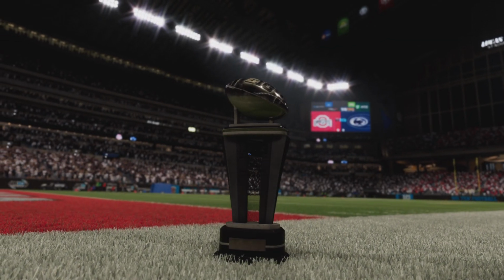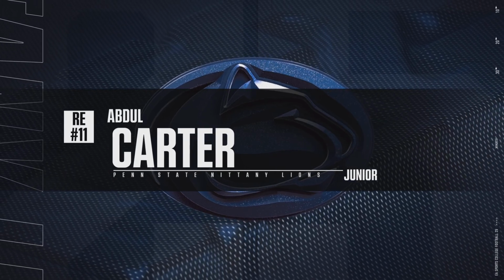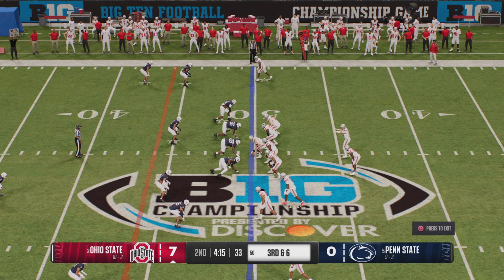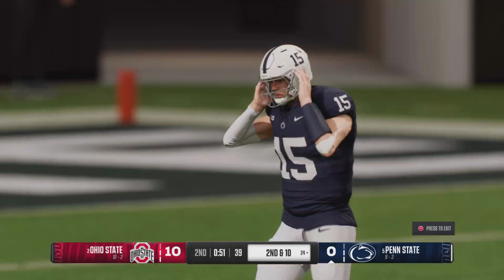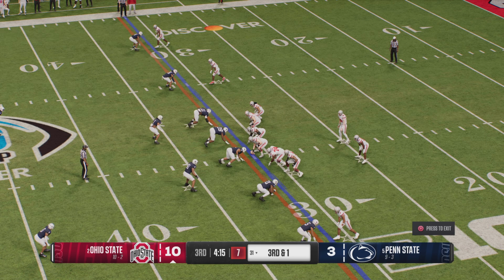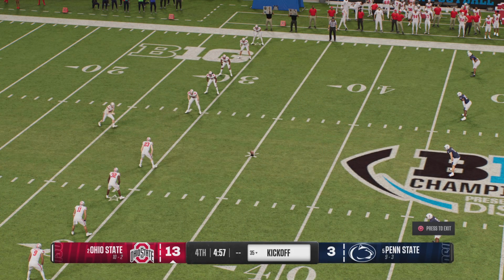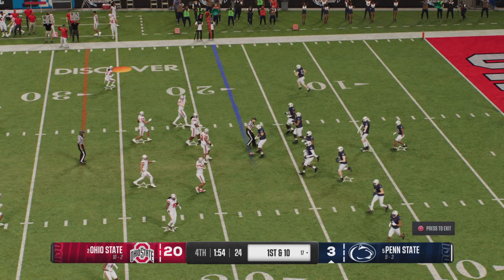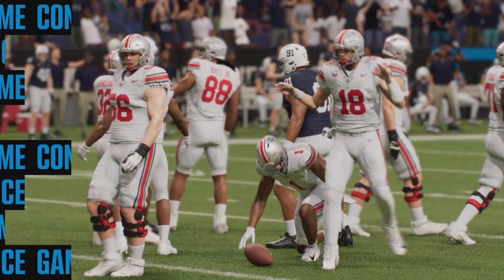BIG TEN CHAMPIONSHIP #2 Ohio State V #5 Penn State YEAR 0